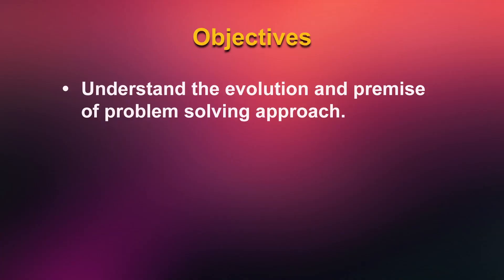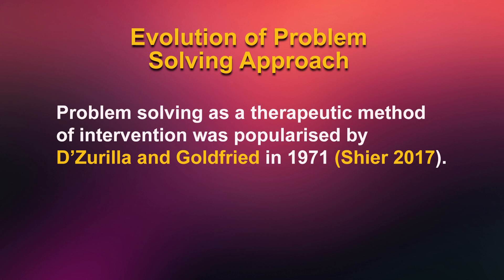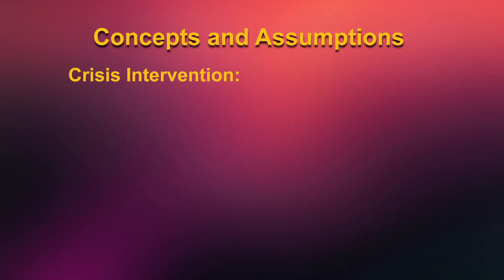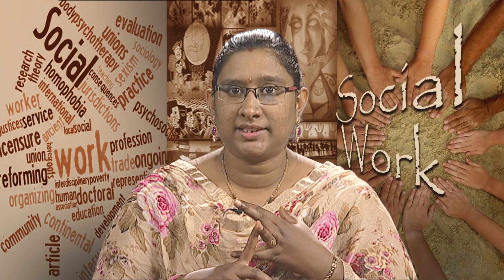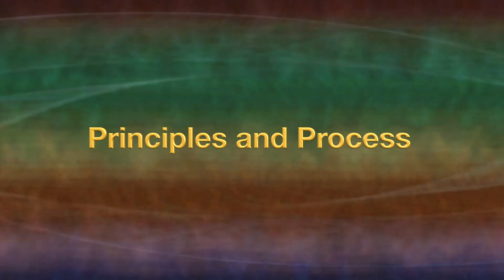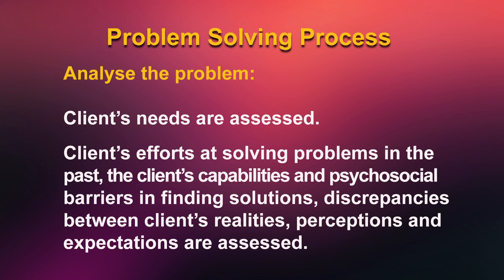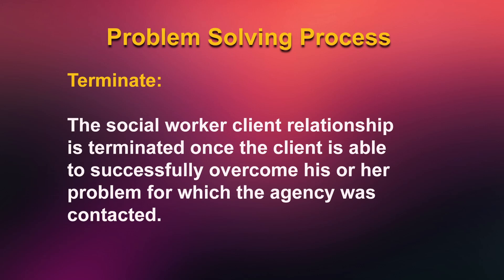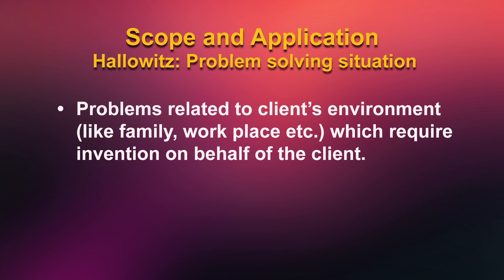Problem Solving Approach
The Problem solving approach has become a very important element in social case work process, the reason that there are lot of problems related to individuals and families and they increasing day by day. So, as a social worker it is very essential to understand the problem solving approaches, its principles and scope.